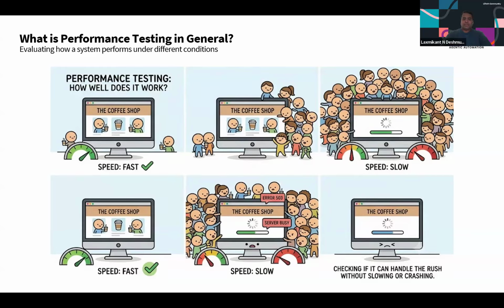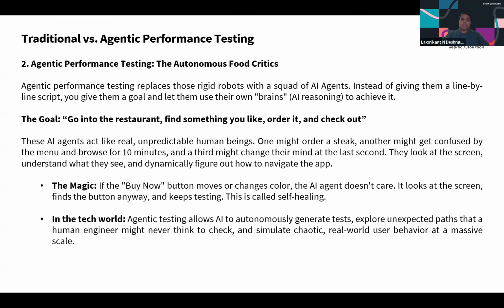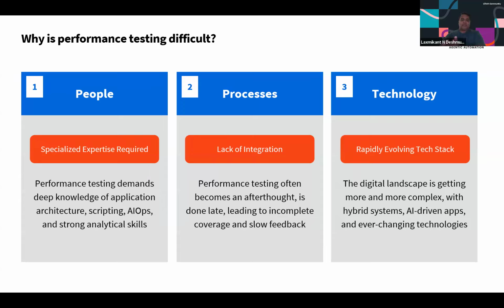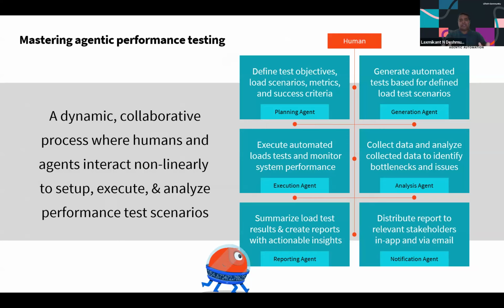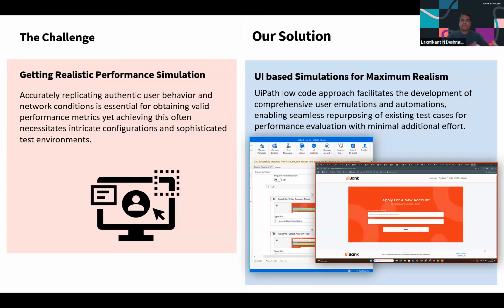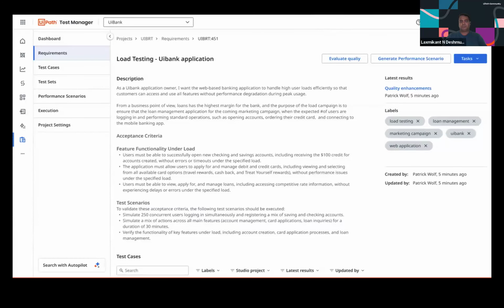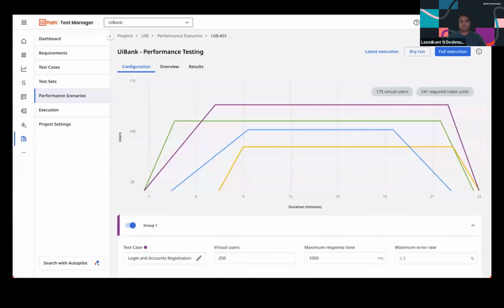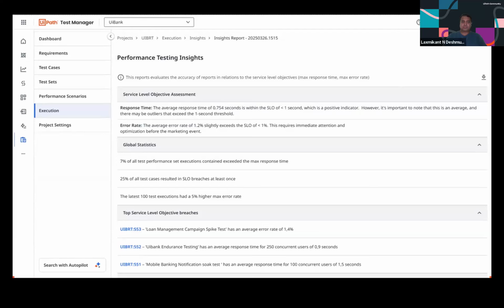Mastering Performance Testing in UiPath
Learn how to perform effective performance testing for UiPath automations. This webinar covers key performance metrics, workload and scalability testing, bottleneck identification, execution monitoring, and practical techniques to improve the reliability and efficiency of UiPath processes.

Watch the session to understand how to build stable, scalable, and production-ready automations.

Topics covered:

Performance testing fundamentals
Measuring execution time and resource utilization
Identifying automation bottlenecks
Testing scalability and workload capacity
Monitoring and optimization best practices